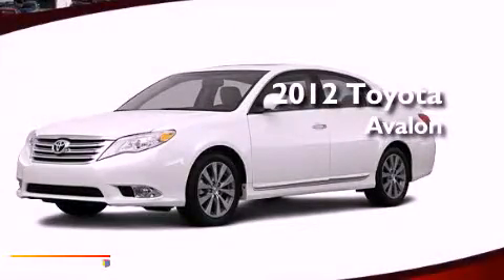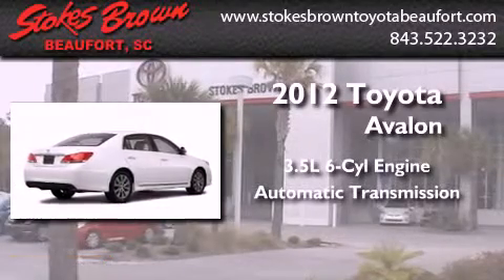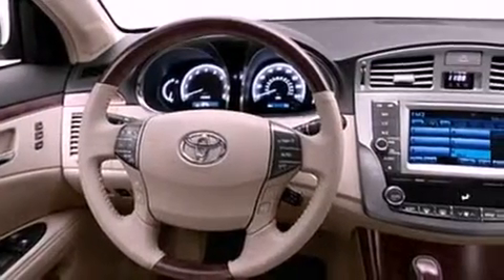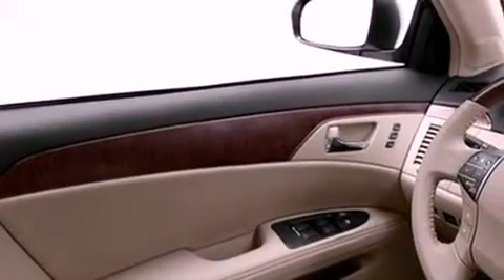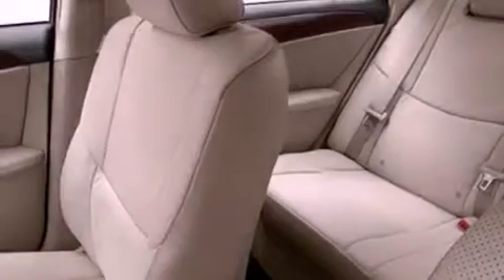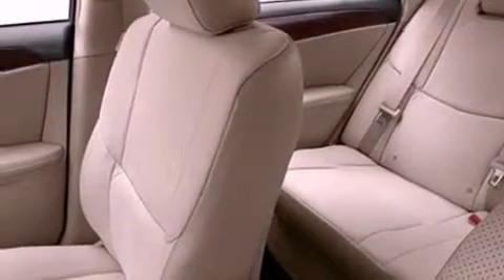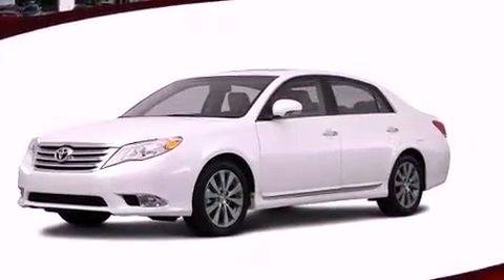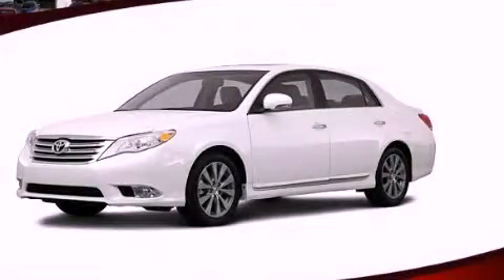2012 Toyota Avalon Beaufort SC 29906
Year : 2012
 Make : Toyota
 Model : Avalon
 Engine : 3.5L DOHC EFI 24-valve V6 engine
 Trans . : Automatic
 Exterior : White
 Miles : 3
 Interior : Other